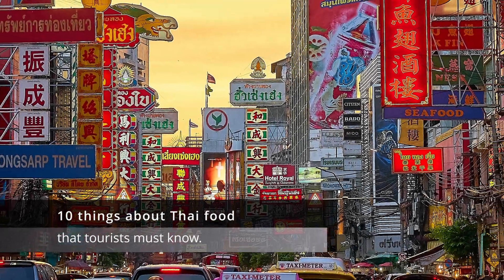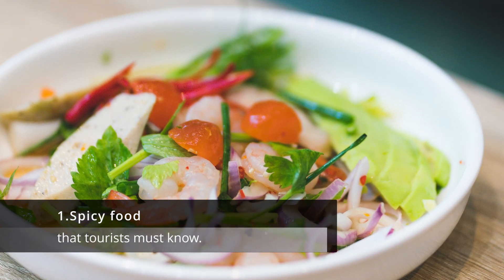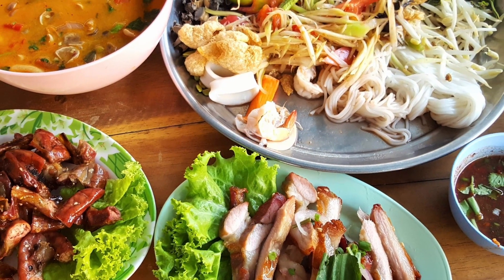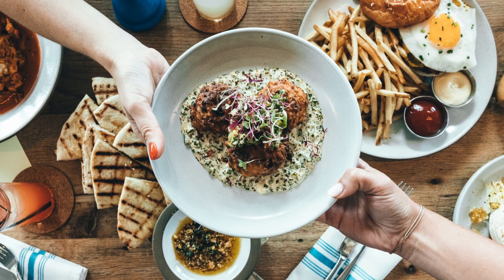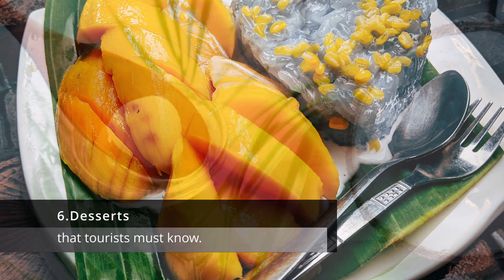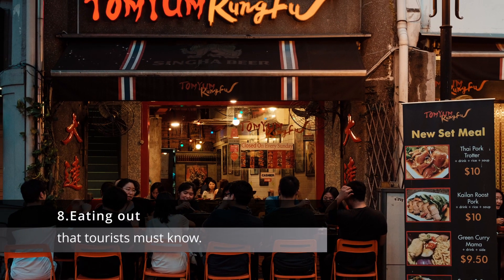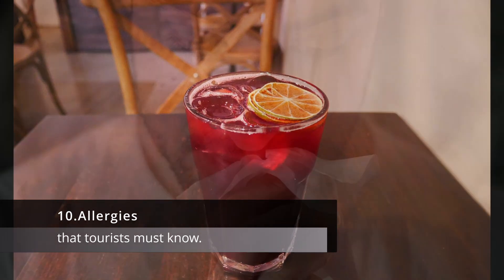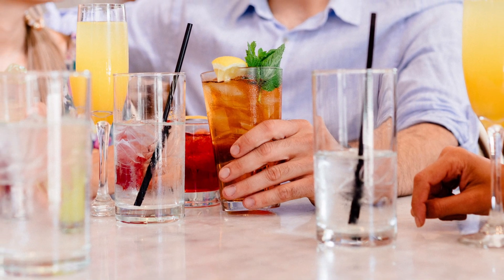10 Things Tourists Must Know About Thai Food.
Hi there, and welcome to our video on "10 Things Tourists Must Know About Thai Food." Thai food is known for its bold flavors, spices, and aromatic herbs, and it's a must-try when you're visiting Thailand. But if you're new to Thai cuisine, there are a few things you should know to fully enjoy your dining experience. So, here are 10 things you should know about Thai food:
1. Spicy food: Thai food is known for its spicy flavors, and many dishes use chili peppers to add heat. If you're not a fan of spicy food, it's important to let your server know, as they may be able to adjust the level of spiciness to your liking.
2. Popular dishes: Some of the most popular Thai dishes include tom yum goong (spicy shrimp soup), pad thai (stir-fried noodles), and green curry. These dishes are widely available and are a good starting point for those new to Thai food.
3. Street food: Thailand is famous for its street food, and it's a great way to try a variety of dishes at a low cost. Just be aware of hygiene standards and only eat at stalls that look clean and well-maintained.
4. Eating with your hands: In Thailand, it's common to eat some dishes with your hands, especially when eating rice or noodles. Just be sure to use your right hand, as the left hand is considered unclean in Thai culture.
5. Sticky rice: Sticky rice is a staple of Thai cuisine and is often served with dishes like grilled chicken or spicy sausage. It's eaten by rolling small pieces of rice into balls and dipping them into sauce or gravy.
6. Desserts: Thai desserts are often sweet and refreshing, and often use ingredients like coconut milk and mango. Popular desserts include mango sticky rice and coconut ice cream.
7. Fruit: Thailand has a wide variety of tropical fruits available, and it's a great way to try something new. Some popular options include mango, papaya, and durian.
8. Eating out: Many restaurants in Thailand offer a set menu, which includes a variety of dishes that are served family-style. It's a great way to try a little bit of everything.
9. Drinks: In addition to traditional Thai drinks like iced tea and coconut water, Thailand is also known for its beer and cocktails. Just be aware that it's illegal to drink in public, so be sure to drink in a licensed establishment.
10. Allergies: If you have food allergies, it's important to let your server know. Many Thai dishes contain common allergens like nuts, seafood, and soy, and it's important to be cautious if you have any sensitivities.
We hope these 10 things have helped you prepare for your culinary journey in Thailand. Remember to be open to trying new things and to always be mindful of the culture and customs of the place you're visiting. Bon appétit!